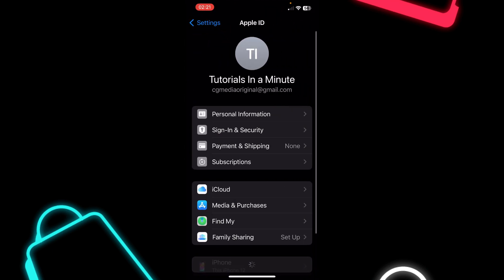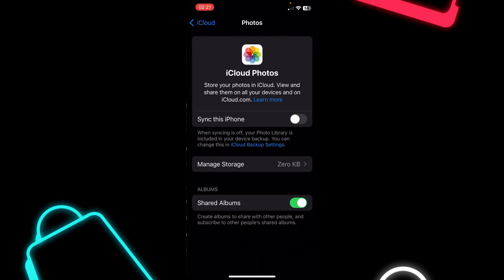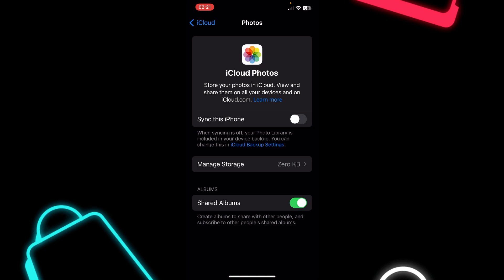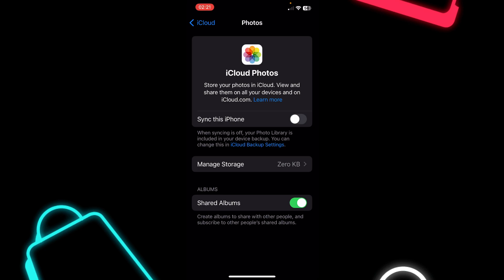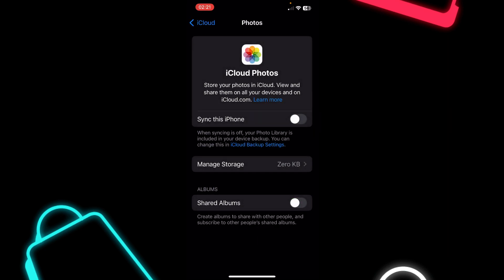How to Remove Photos From iPhone Without Deleting From iCloud (2024)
How to Remove Photos From iPhone Without Deleting From iCloud

In this video we show you How to Remove Photos From iPhone Without Deleting From iCloud. If you want to know How to Remove Photos From iPhone Without Deleting From iCloud then this is the perfect tutorial for you.